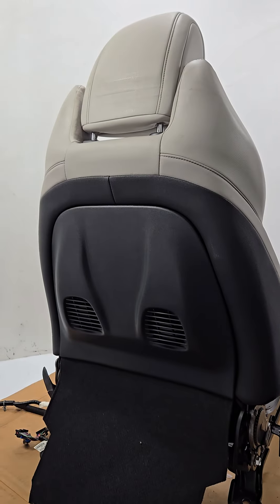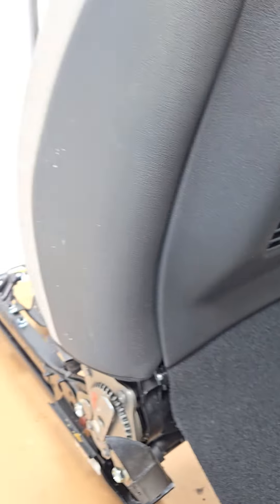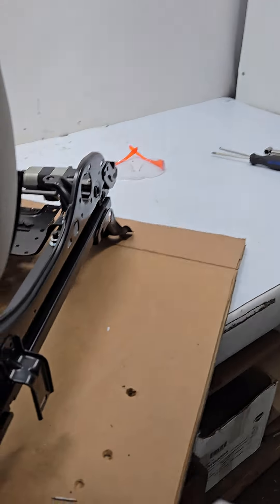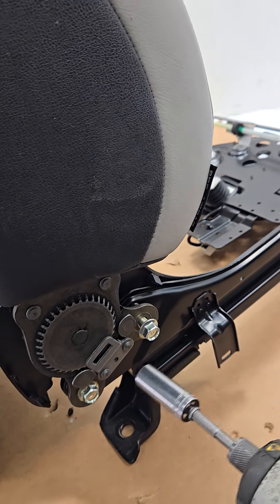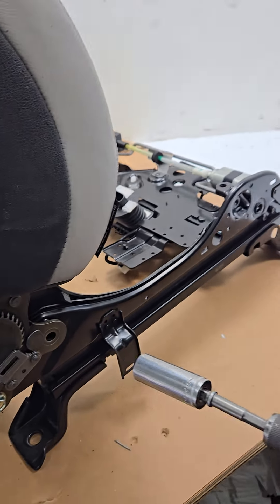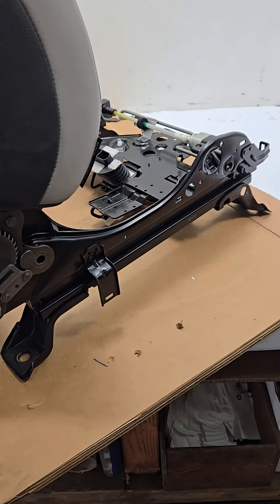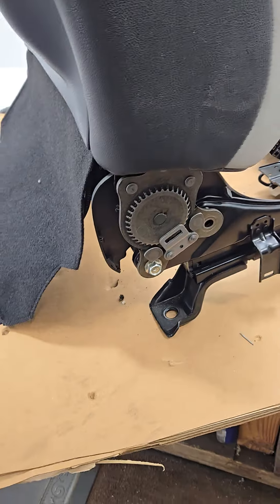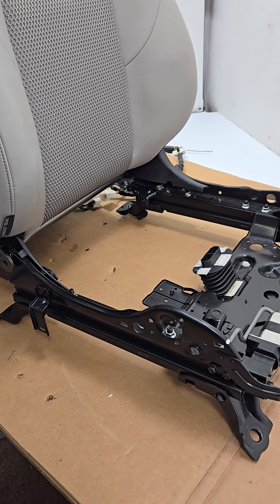removing front seat back, 370Z Nissan